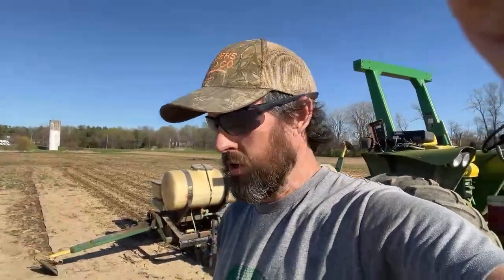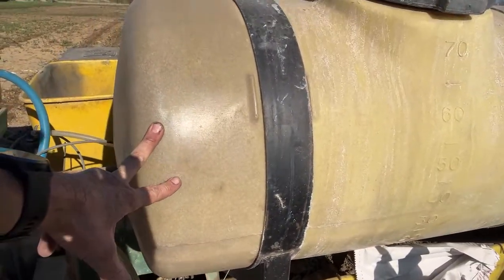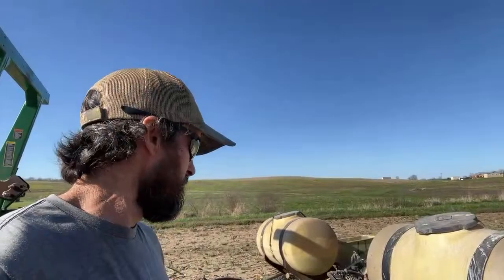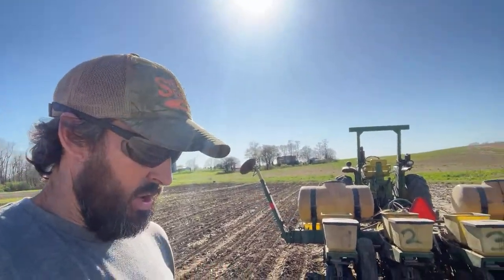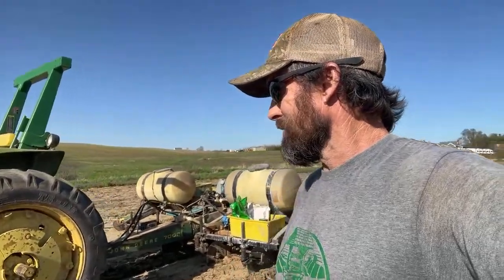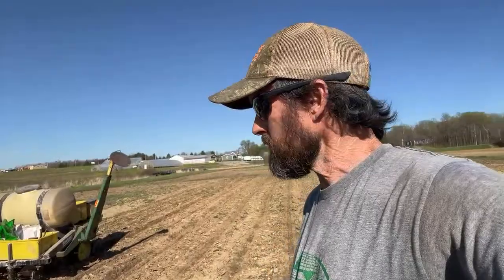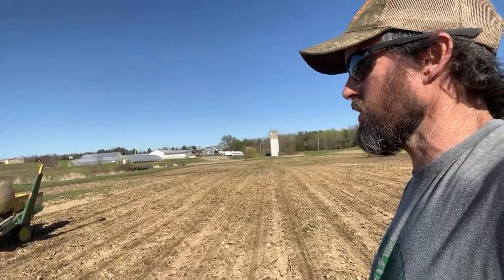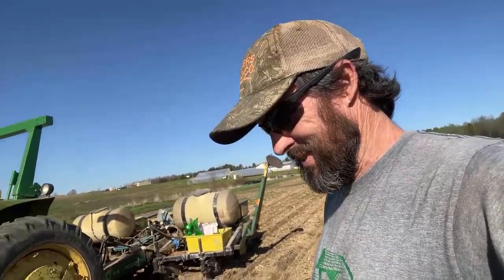Planting Sweet Corn Live!